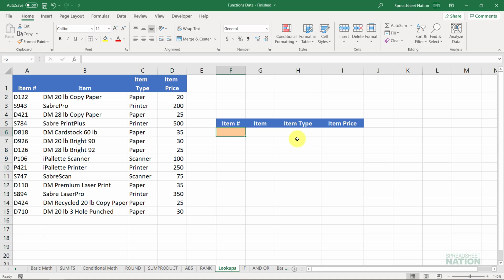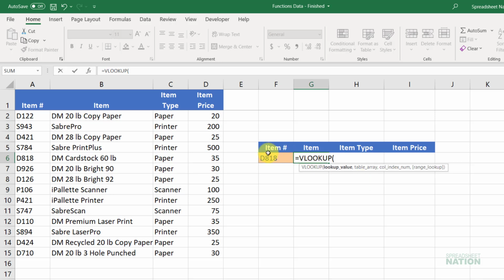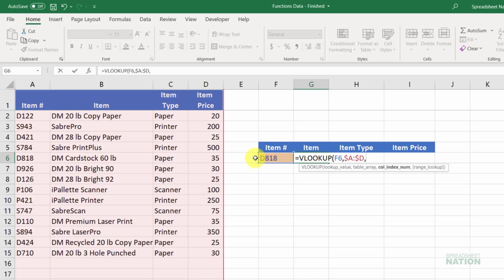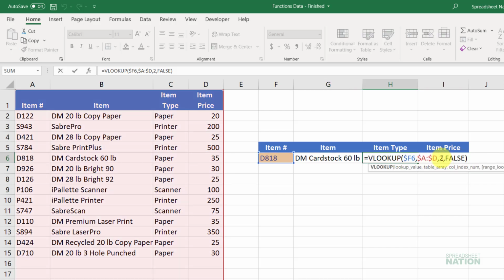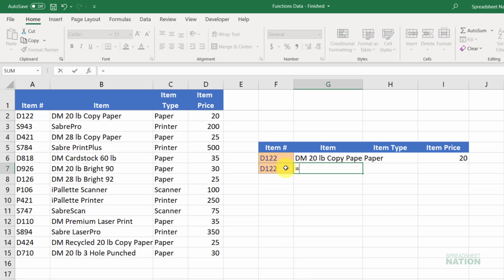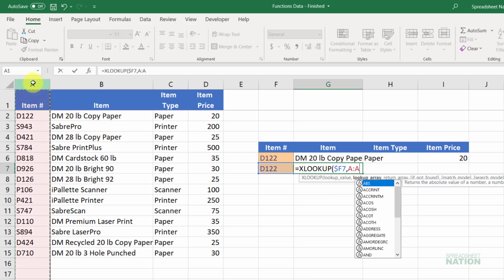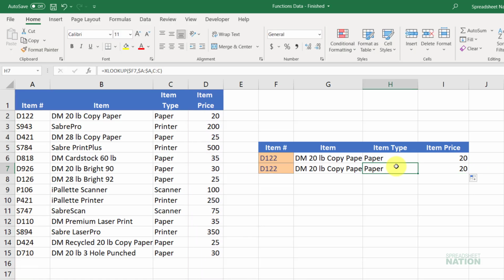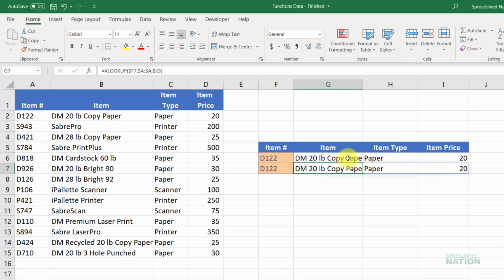VLOOKUP vs. XLOOKUP: What's the Difference? | Excel Mini-Course: Essential Functions Part 6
Learn how to use VLOOKUP and XLOOKUP in this Excel tutorial from the Essential Functions series. Learn the differences and advantages of each function. Perfect for beginners and intermediate users who want to level up their spreadsheet skills.